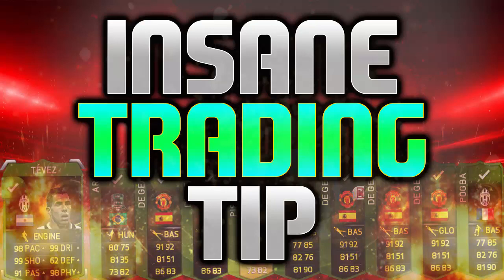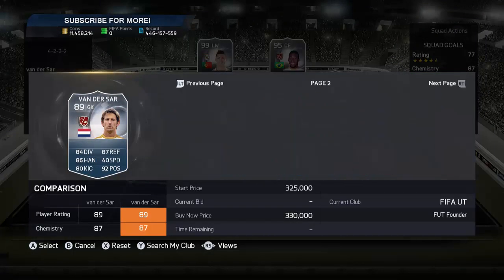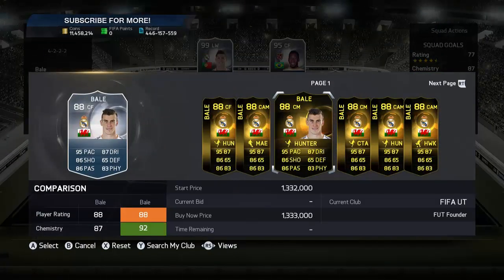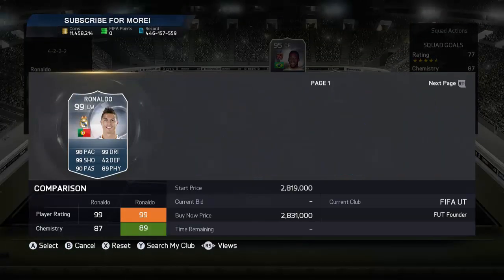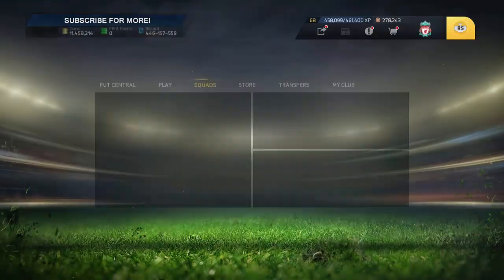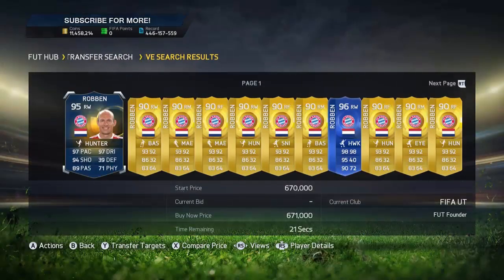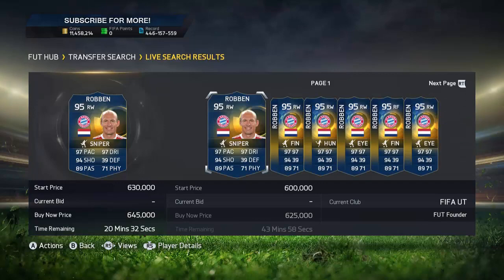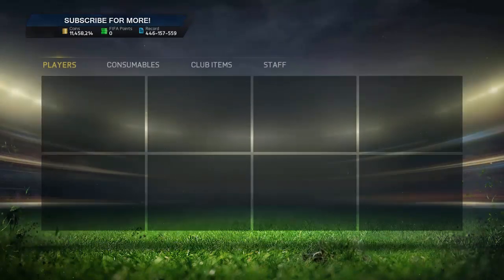FIFA 15 UT - INSANE PINK CARD INVESTING METHOD - MAKE OVER 1 MILLION COINS THIS WEEK ONLY!